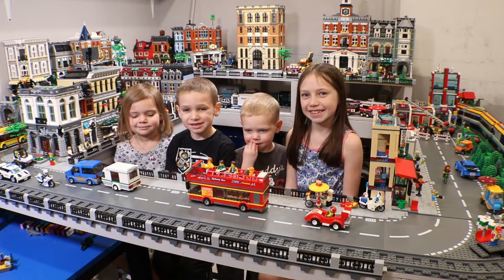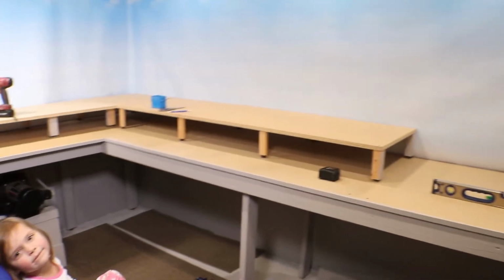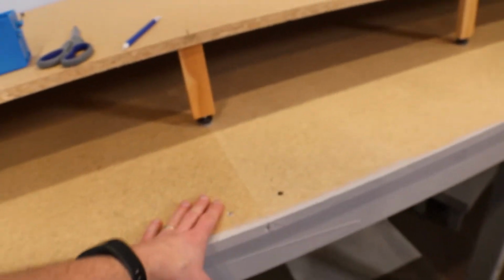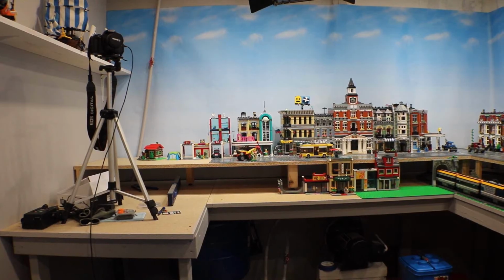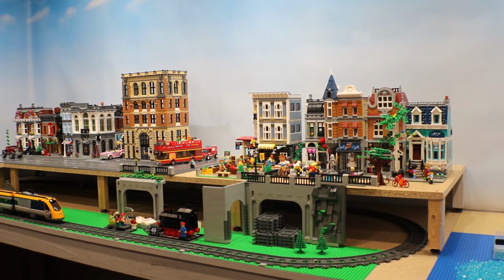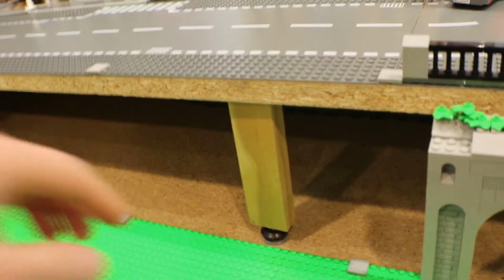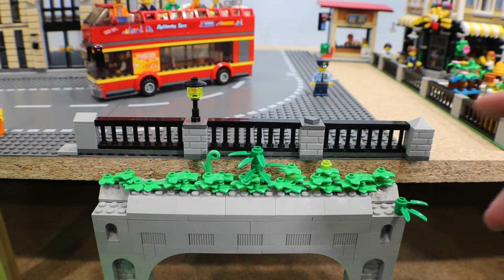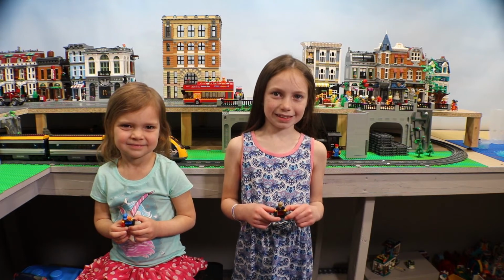Lego City Update 13 New Lego Room Layout- GreenGuitarGuy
Complete revamp of the Lego room!

Cloud backdrop
Furniture levelers
Everything else we use in our Lego room is on the Amazon shop.